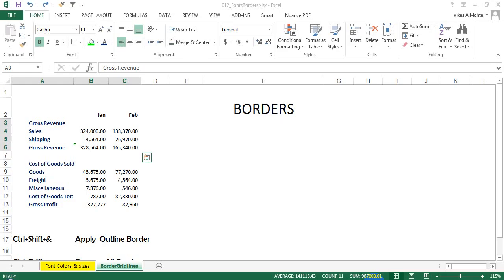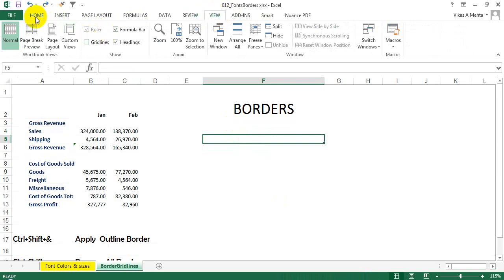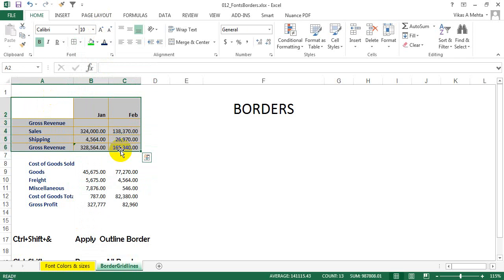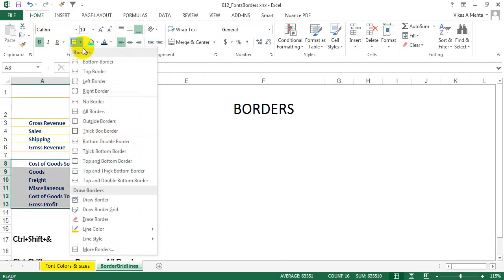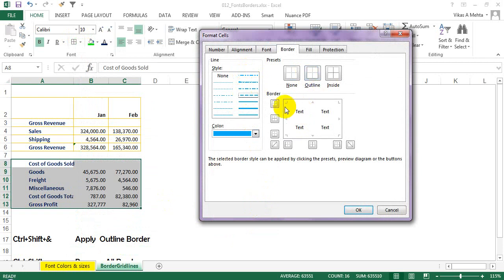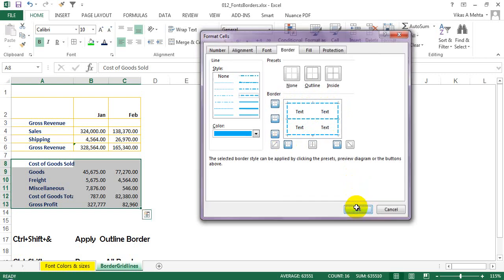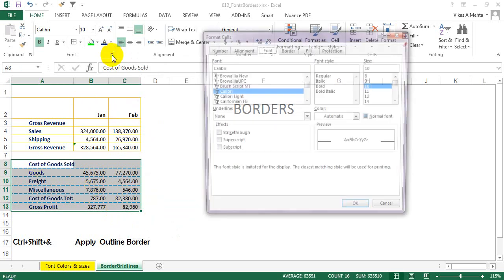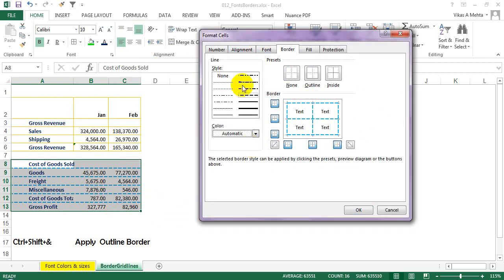EXCEL BORDERS :EXCEL TUTORIALS 2016 : PART 13